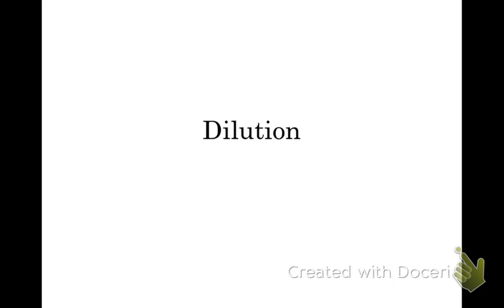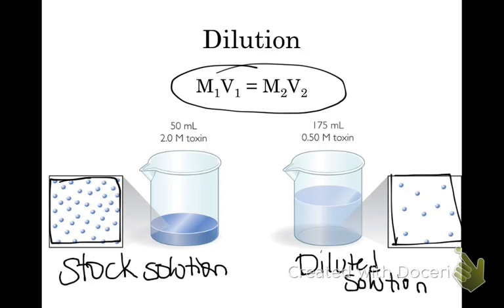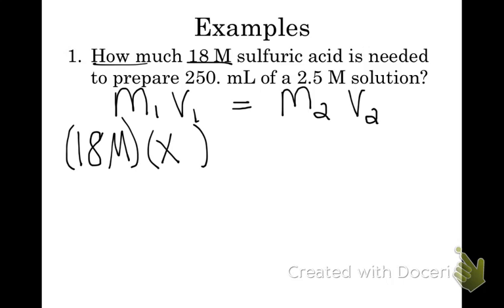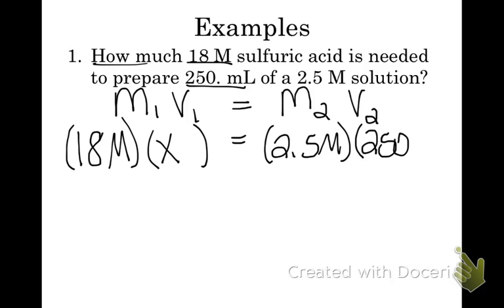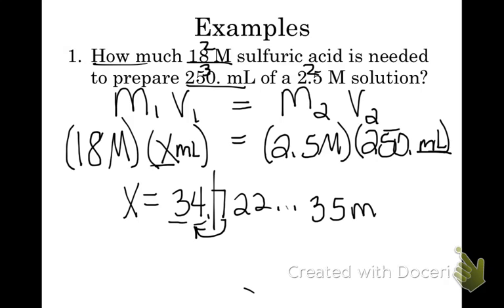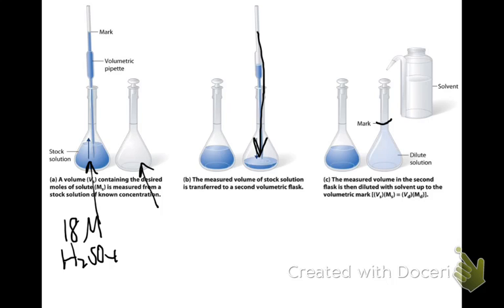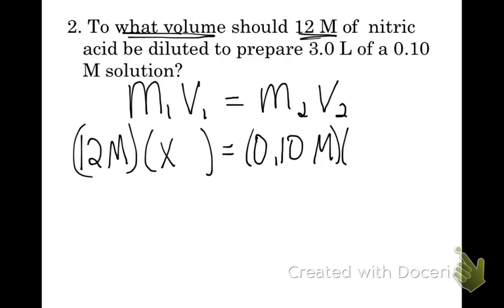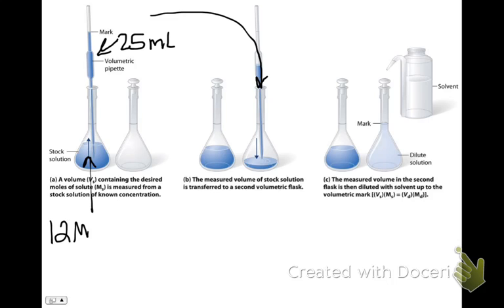Unit 4 - 09 - Dilution of Solutions